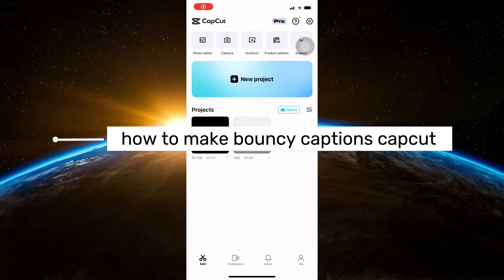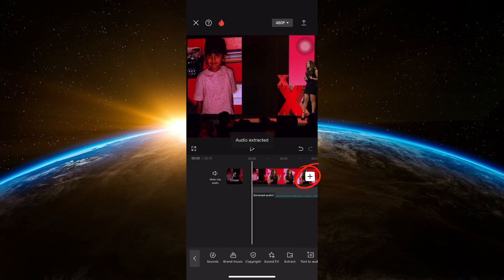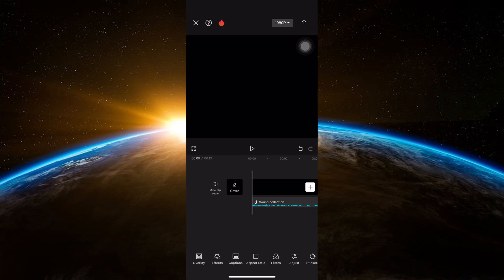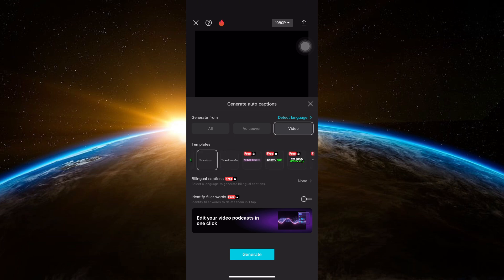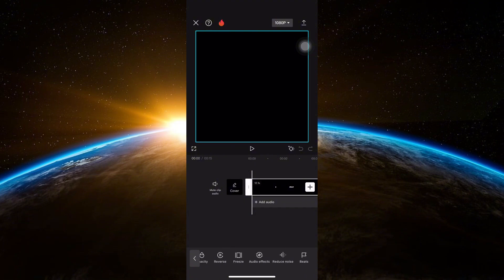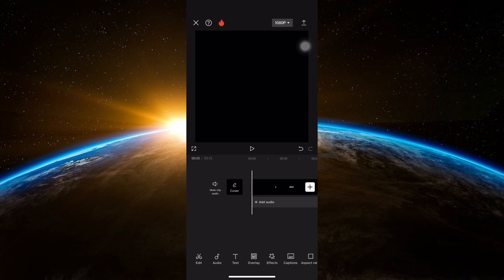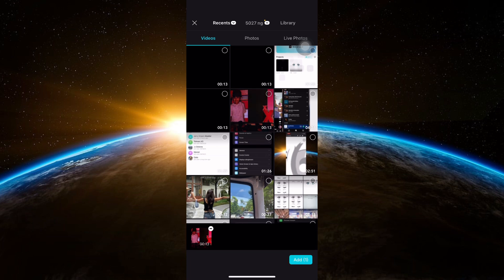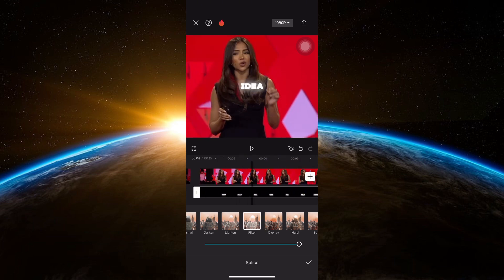How To Make Bouncy Captions CapCut (Basic Tutorial)